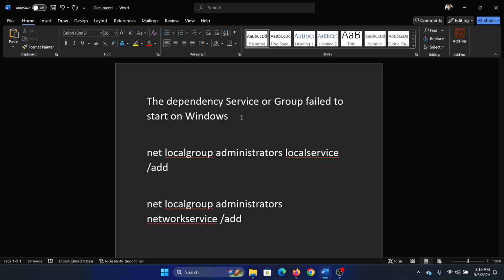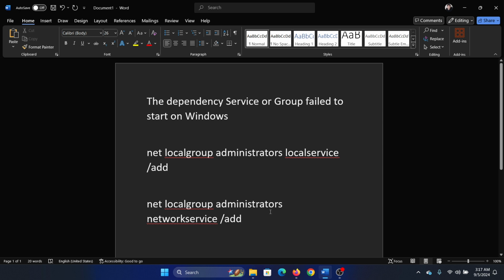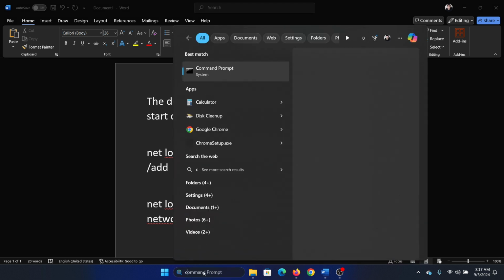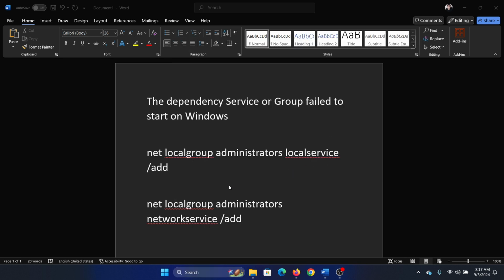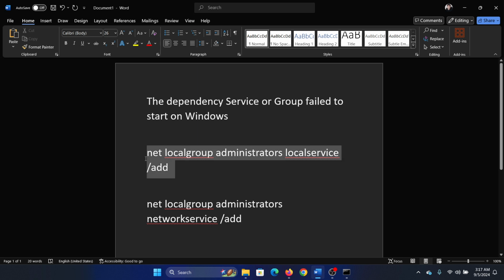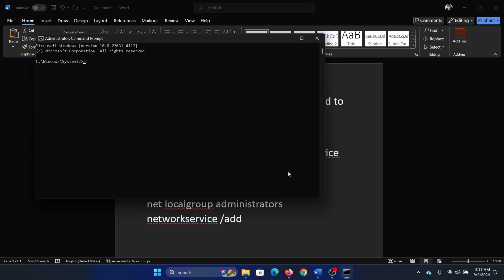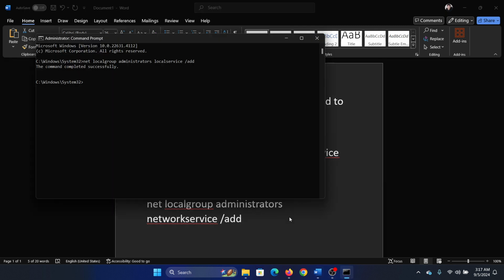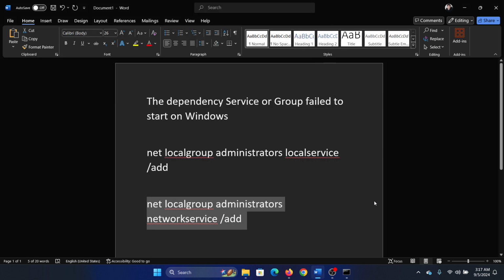How to Fix The dependency Service or Group failed to start Error on Windows 11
Video Title: How to Fix The dependency Service or Group failed to start Error on Windows 11

If you wish to fix The dependency Service or Group failed to start on Windows 11, then please watch this video.